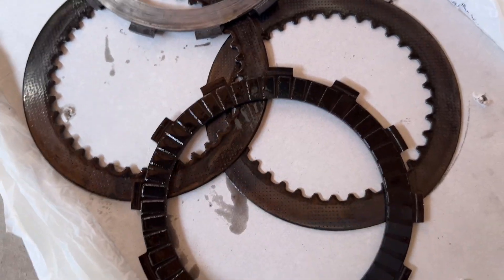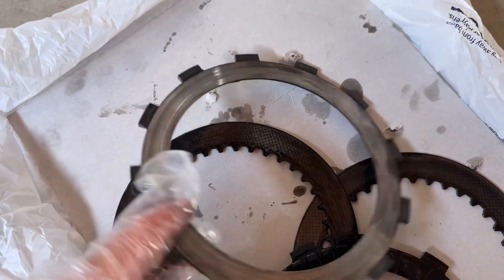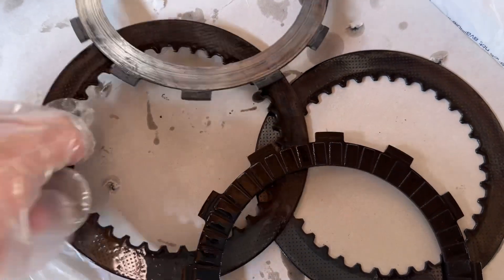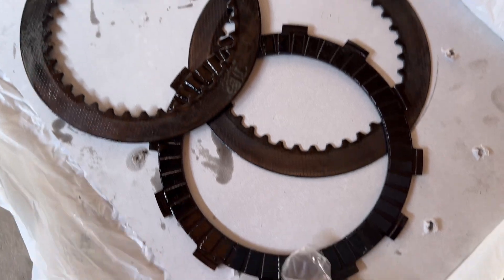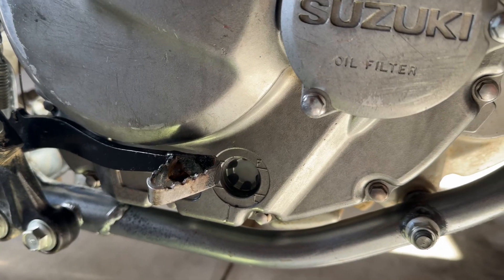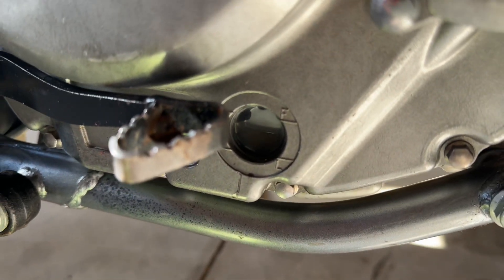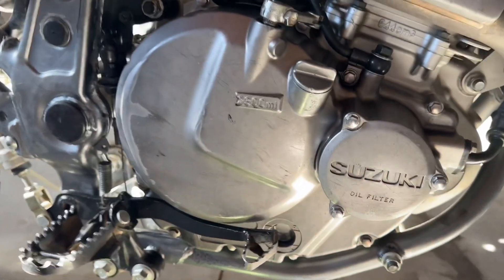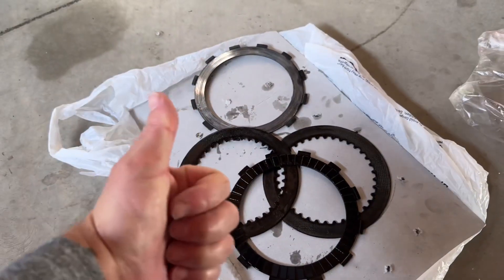Happy New Year! A Quick Update.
Annihilated!